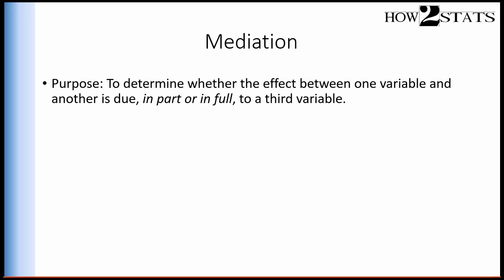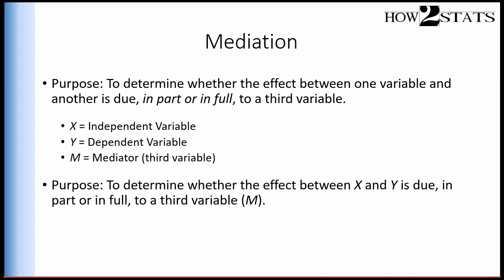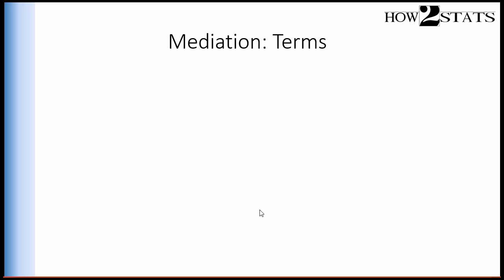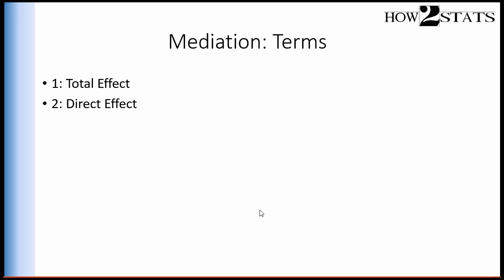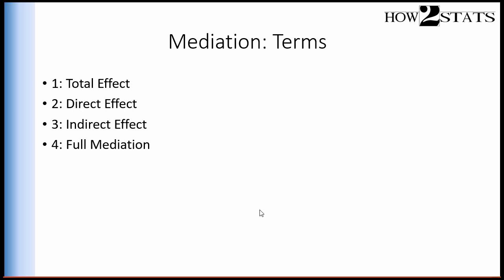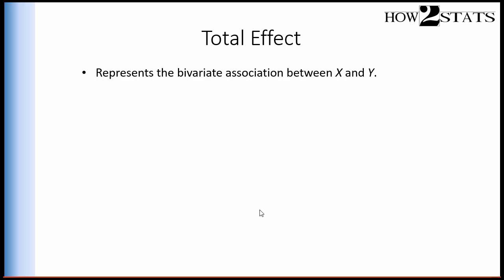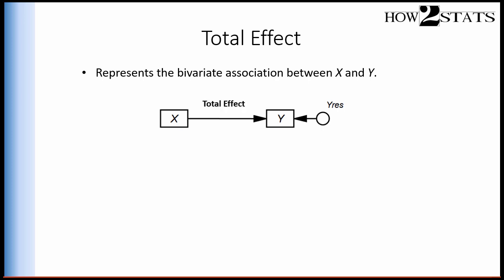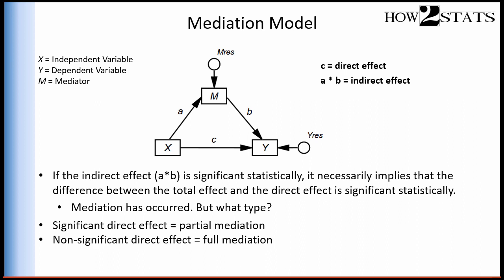V14.15 - Mediation - Purpose & Key Terms